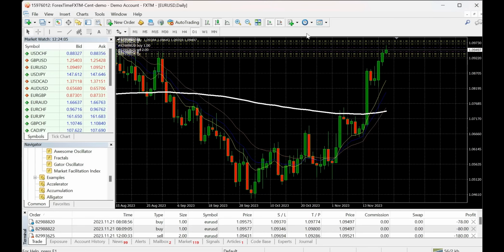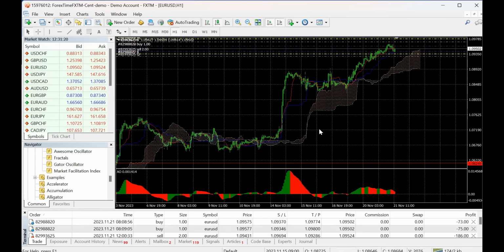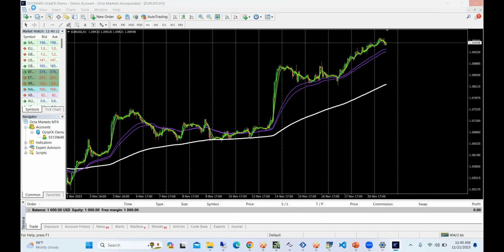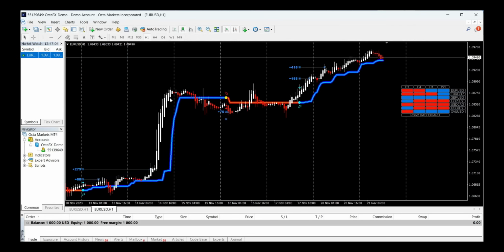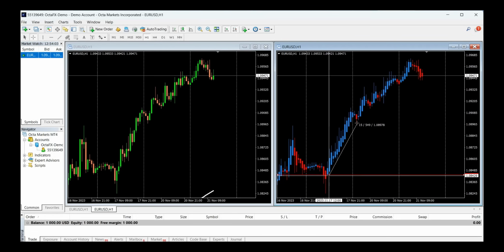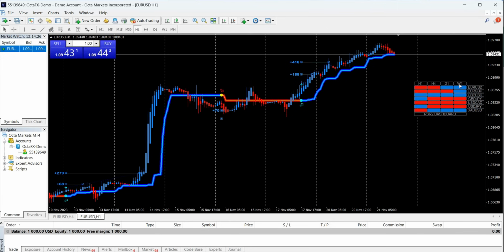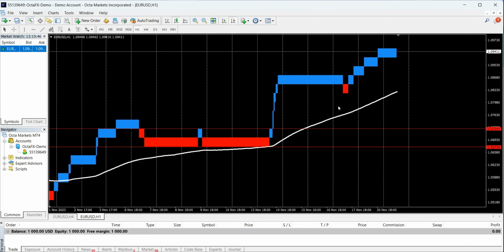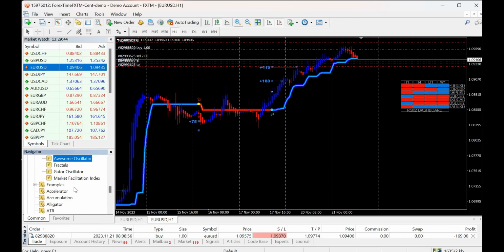PRIVATE FOREX TRADING CLASS - NOVEMBER 2023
I will be taking this video down soon. So take the opportunity to learn from it while it is still live...
In this video we’ll walk you through:
- Heiken Ashi Trading Strategy
- Renko Trading Strategy

This channel is about Profitable Forex Trading. I make videos on how you can make profits from the forex market every month.

DO YOU WANT ME TO MANAGE YOUR FOREX ACCOUNT ALSO?